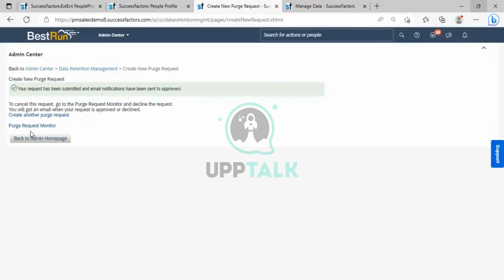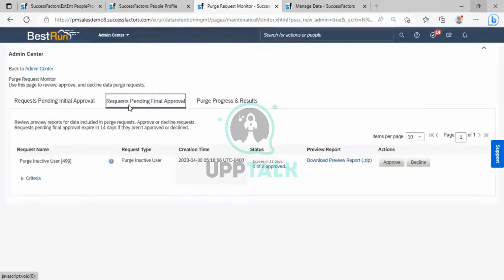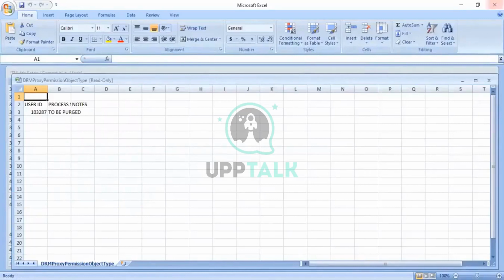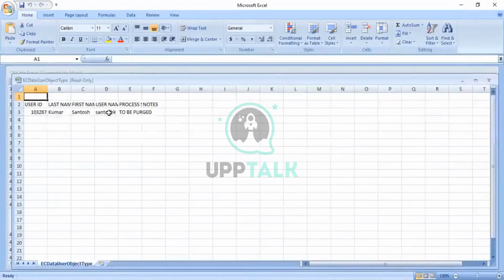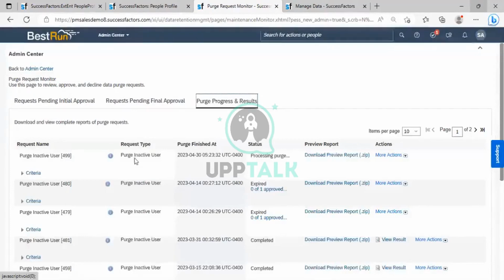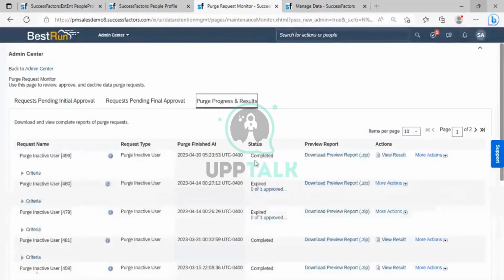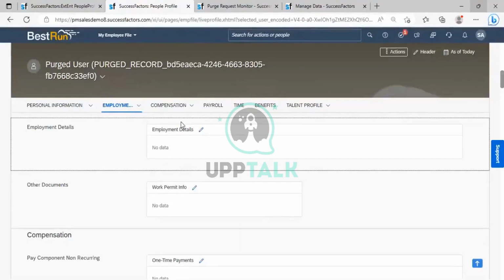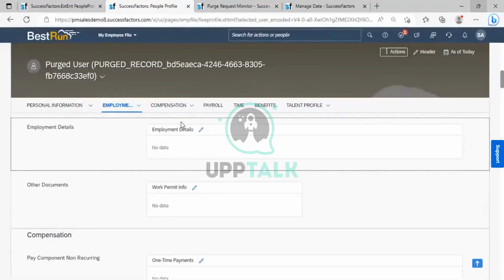Data Retention Management Purge Request Monitor | Sap SuccessFactors Online Tutorials | Upptalk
1. The first step is to manage data retention, which involves adding an approval for data retention.
2. The second step is to monitor purge requests, which involves adding an approval for purge requests and monitoring the status of those approvals.
3. To monitor purge requests, you need to go to the purge request monitor and wait for any pending approvals to be reviewed.
4. Once a purge request is approved, you can access the details of the user who will be removed from the system.
5. Once you have approved the purge request, you need to wait for the user to be removed from the system.
6. To ensure that all approvals have been completed, you need to monitor the status of all pending approvals.
7. If a purge request is still pending, you need to wait for it to be reviewed by the approver.
8. Once the approver has approved the purge request, the user will be removed from the system and no longer be subject to retention.
9. If you need to monitor multiple users and their status in the system, you can use a tool like the Purge Request Monitor to manage all approvals and pending requests.
10. By following these steps, you can ensure that data retention and purge request management are effective and up-to-date in your organization. in SAP SuccessFactors.